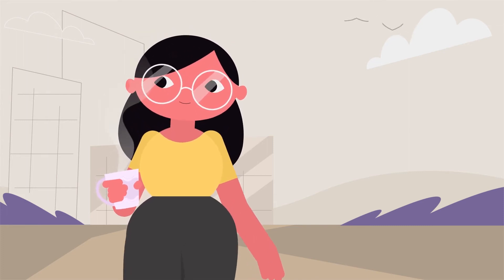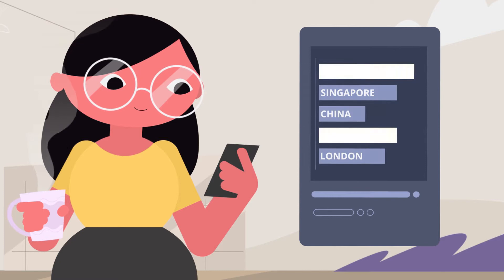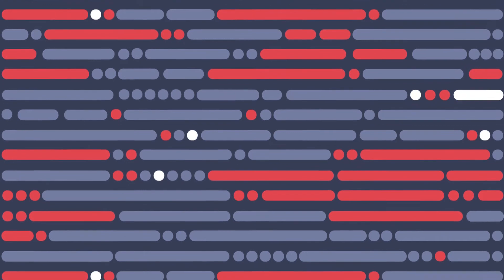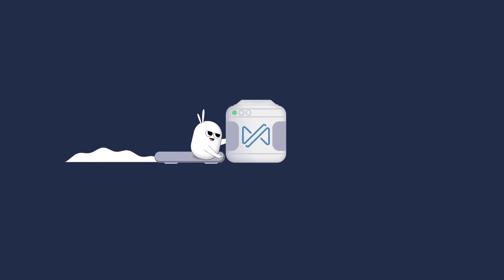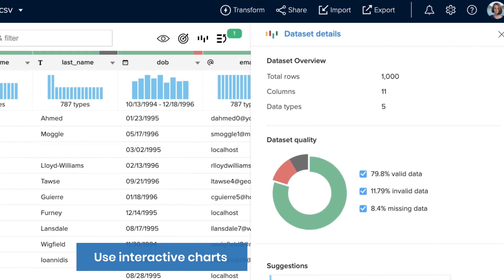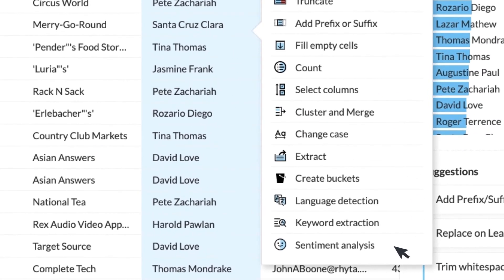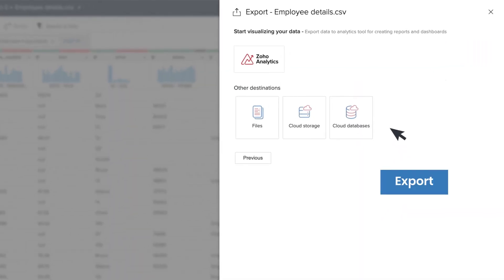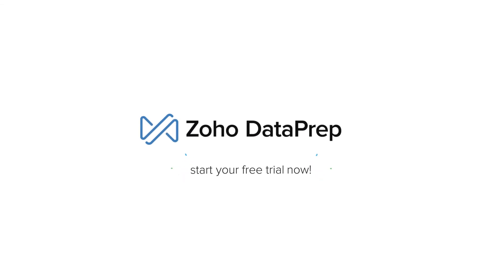Zoho DataPrep - An advanced self-service data preparation software